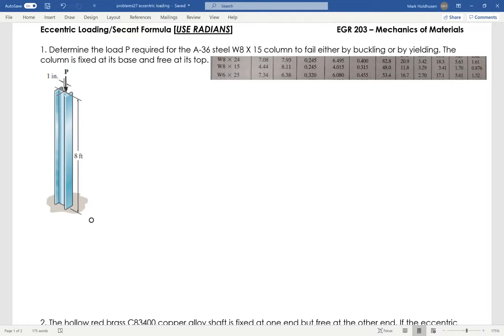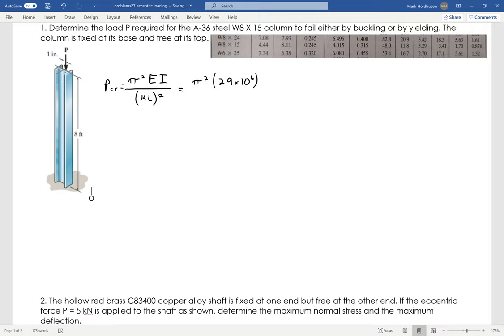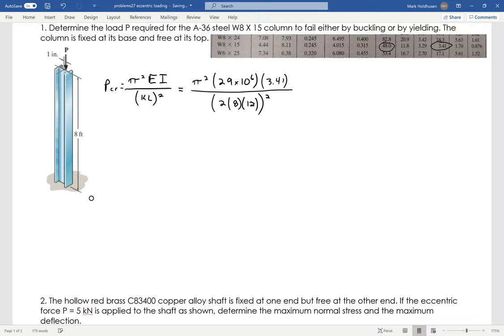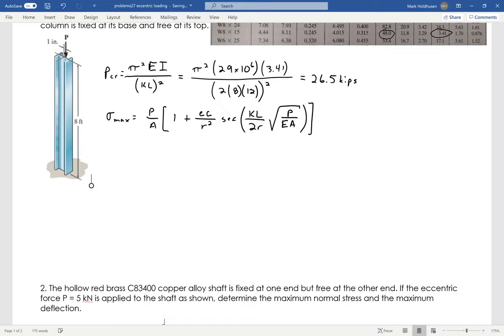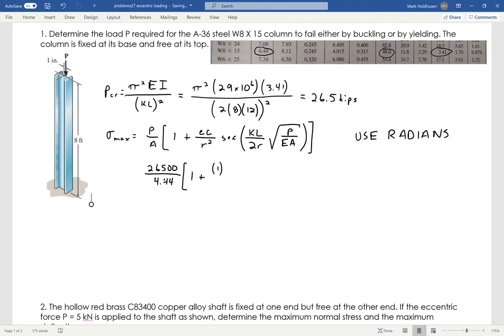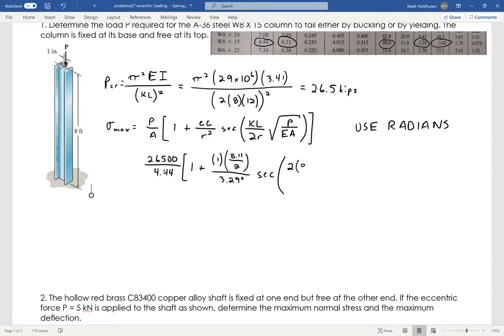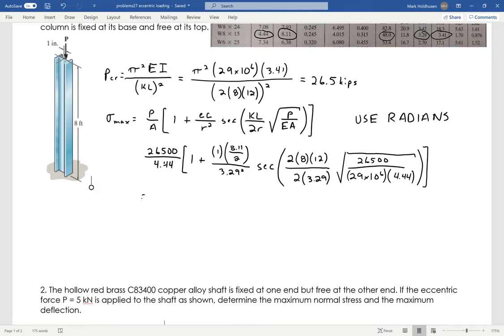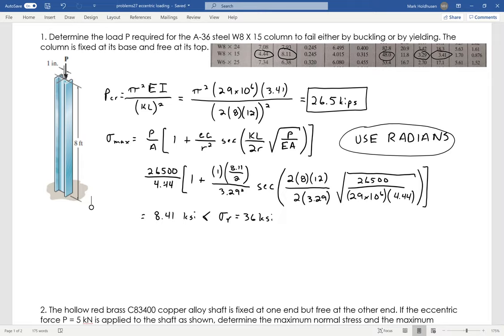ENGR 222 Dec 4 Eccentric loading 1